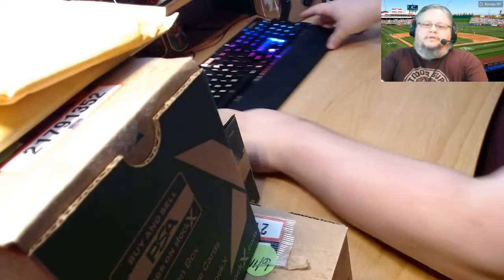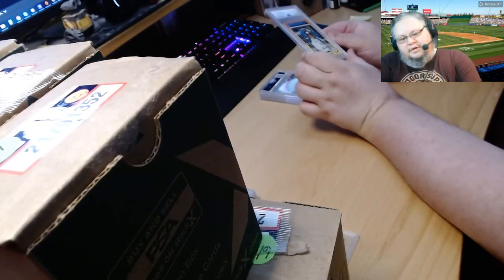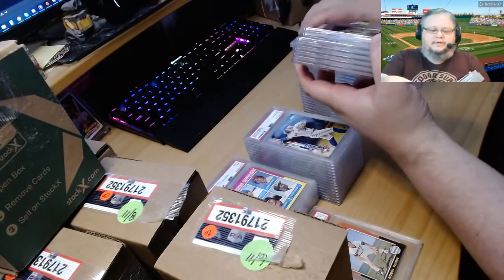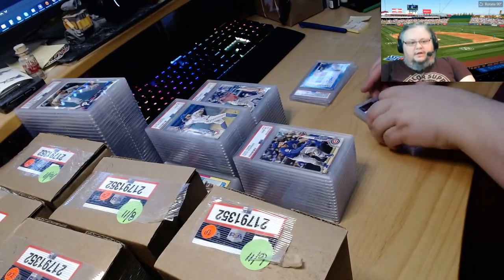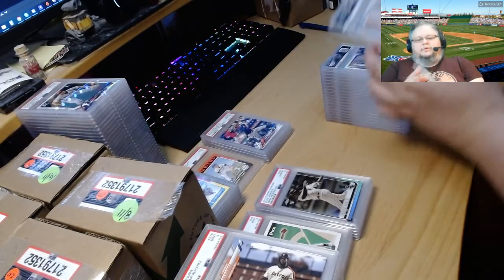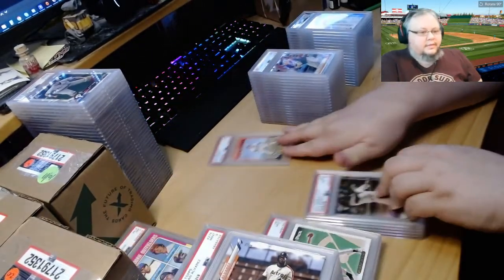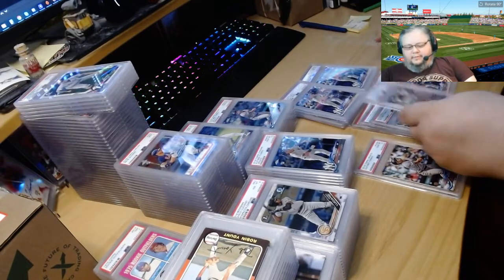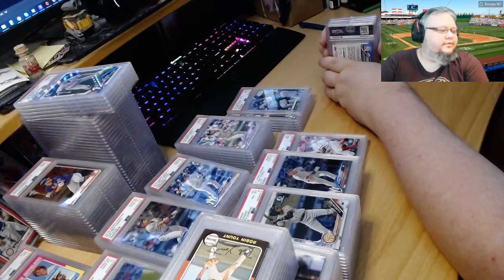200+ Card PSA Reveal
Mostly Modern but a few vintage cards!